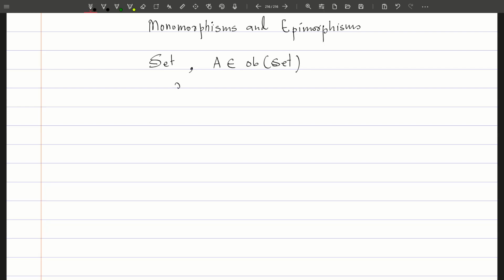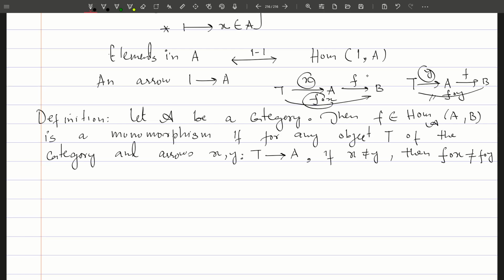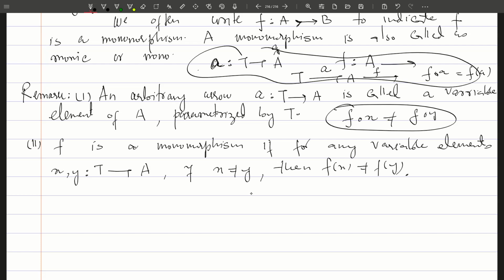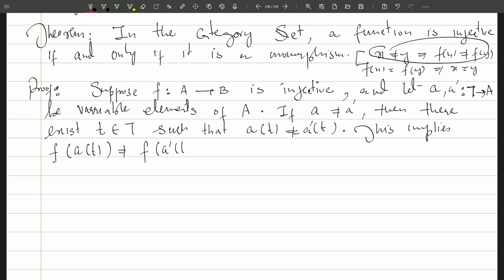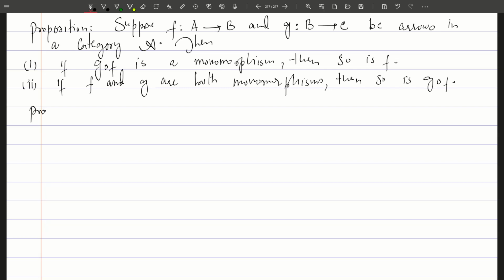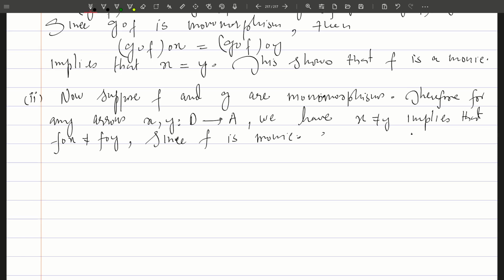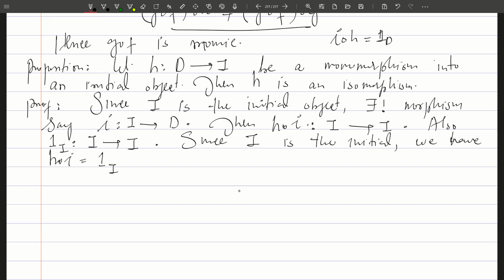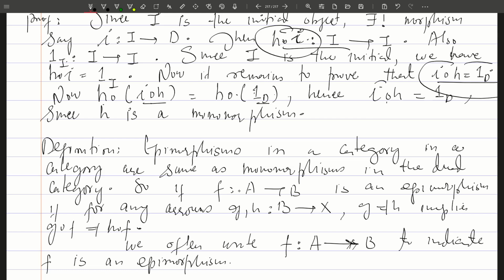Lec 6. Monomorphisms & Epimorphisms